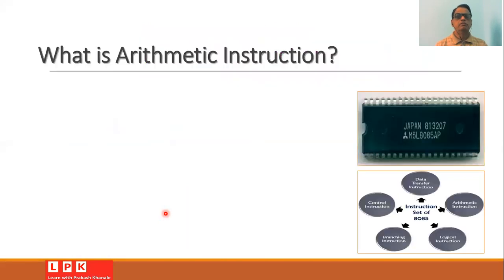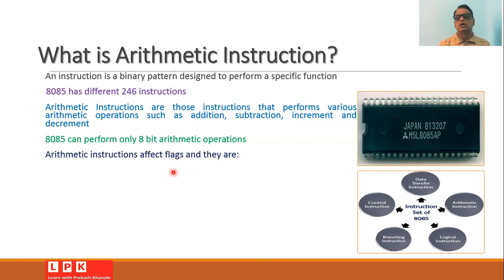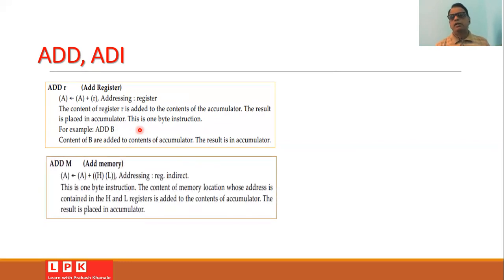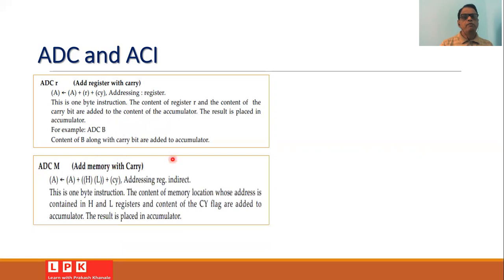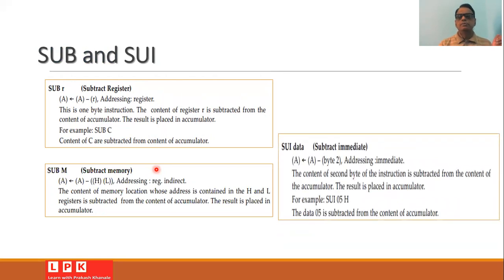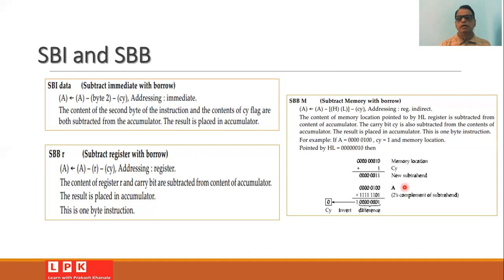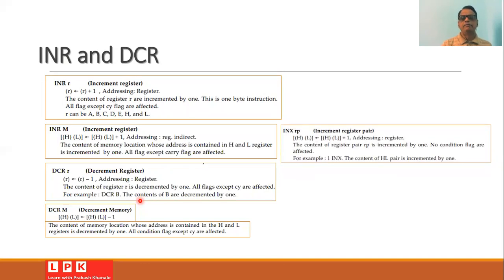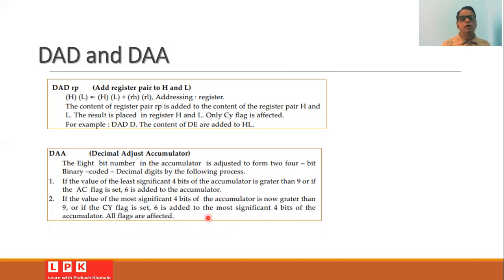8085 Arithmetic Instructions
Arithmetic instructions such as ADD, SUB, ADI, INR, DCR are explained